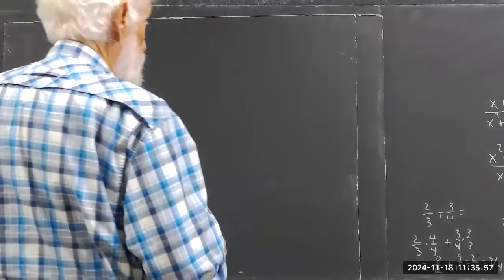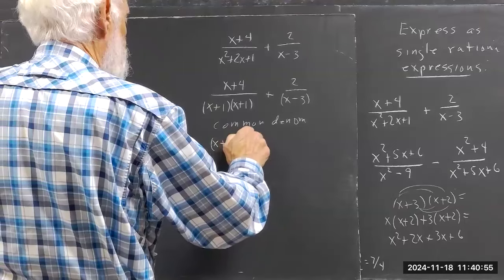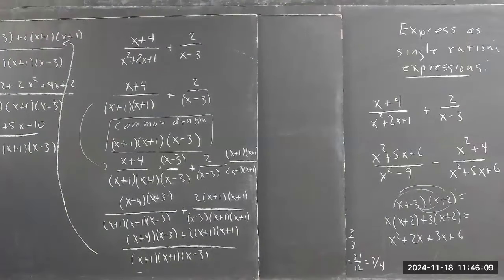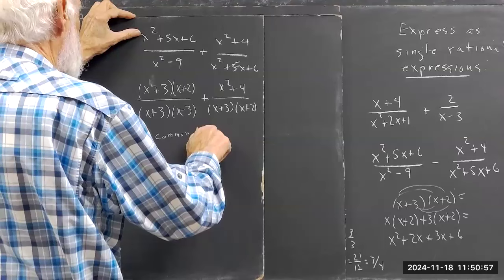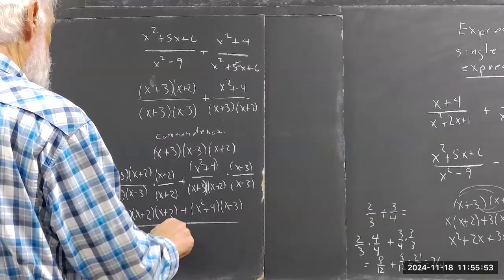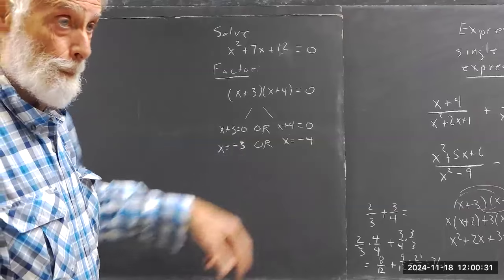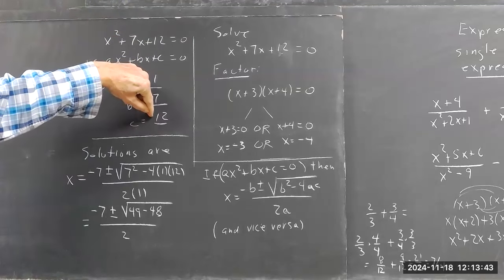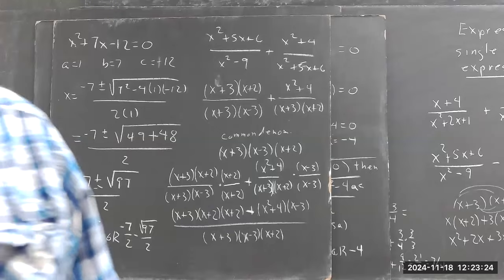dagM60_241118_adding_rational_expressions__solving_quad_eqns_using_the_quadratic_formula__35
AI Synopsis:  Dave discussed the process of factoring quadratic expressions, emphasizing the importance of understanding the distributive law and the use of visual aids. He also explained the concept of cancellation in calculus, the process of adding fractions with different denominators, and the use of the quadratic formula to solve equations. Lastly, he stressed the importance of being careful with signs and the need to write out the steps for identifying A, B, and C in a given equation.

Dave discussed the process of factoring quadratic expressions, emphasizing the importance of understanding the distributive law. He demonstrated how to factor the expression x^2 + 5x + 6, explaining that it can be factored as (x+3)(x+2) or (2x+1)(x+3). He stressed the importance of writing out the distributive law to ensure understanding, and advised the class to practice this method for the first 20 times to become secure with the rule. He also mentioned that some people might need more practice to grasp the concept.